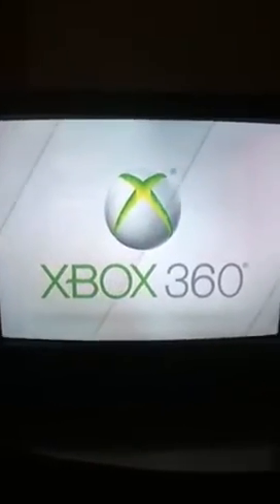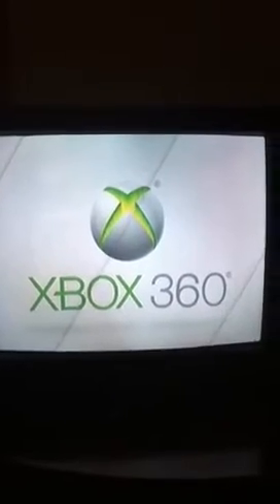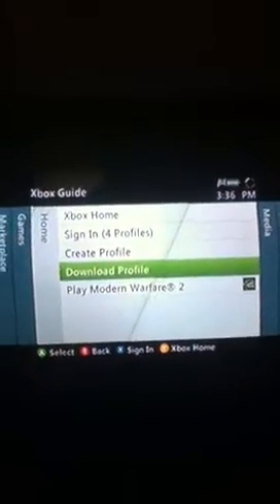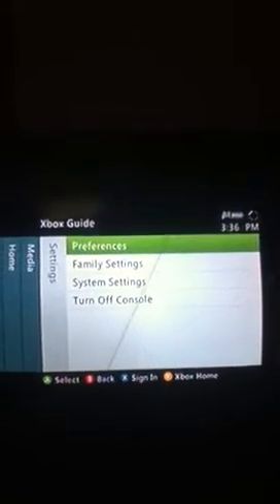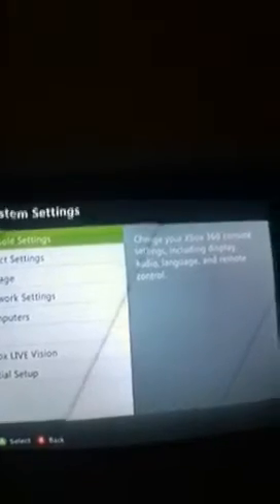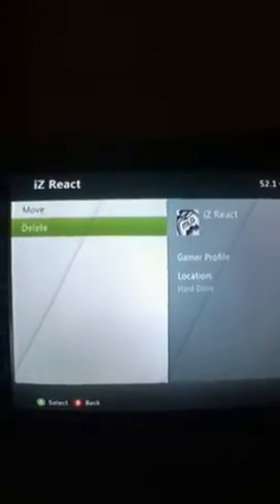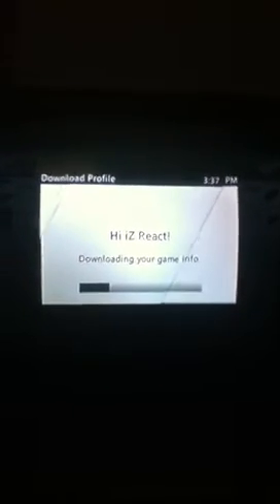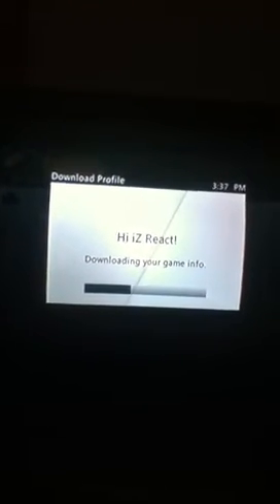How to delete forgotten Xbox Live passcode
Today I am going to show you how to delete your forgotten Xbox live passcode - check out my clan website at www. Wix.com/ikonclan/website